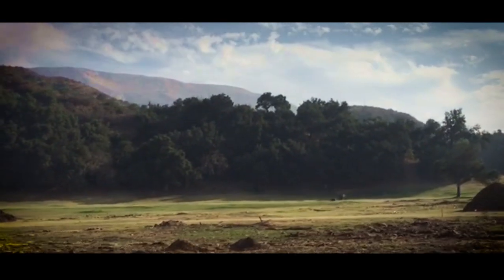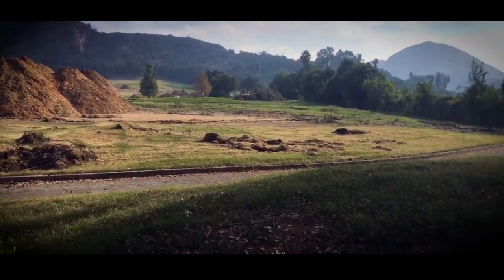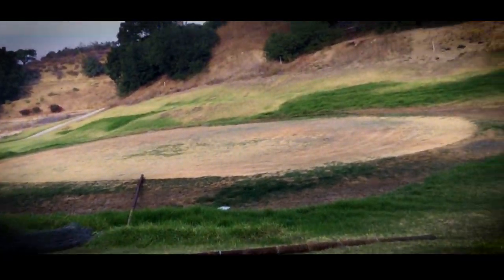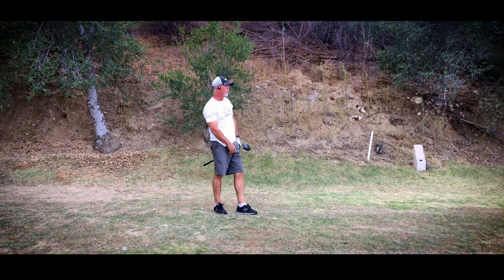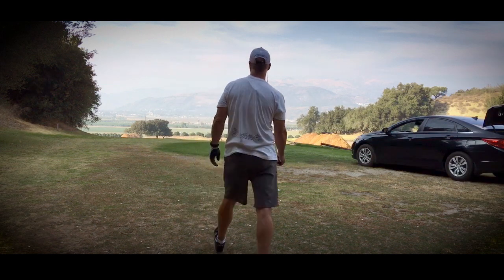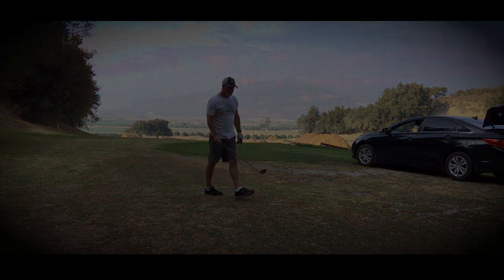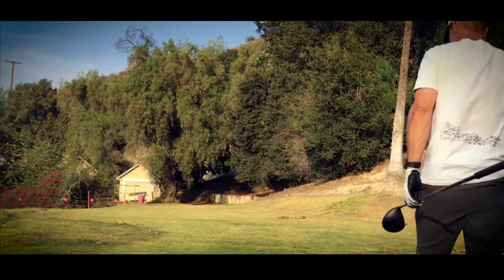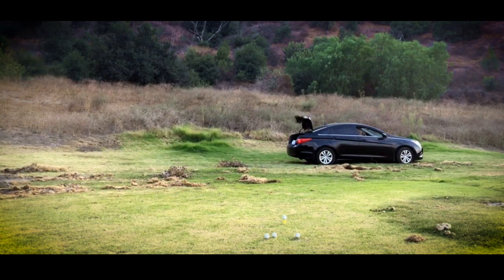Death of a Golf Course. Elkins Ranch 1961 - 2020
🏌️Ready to Learn The Holy Grail of Golf™? Start Your Training Today!

A short film by Overhand Golf.